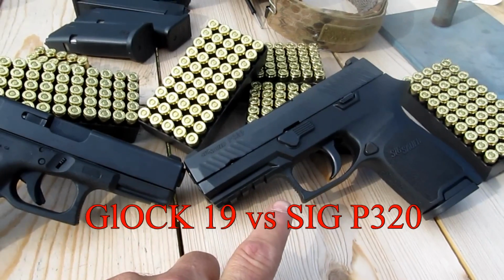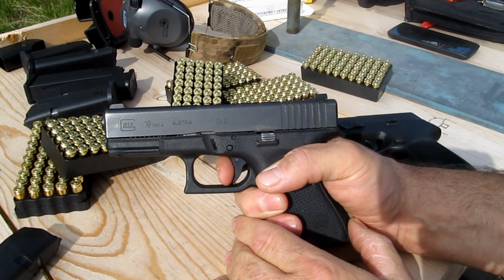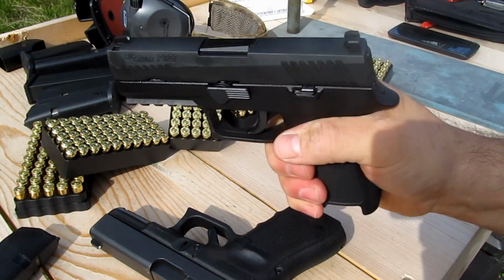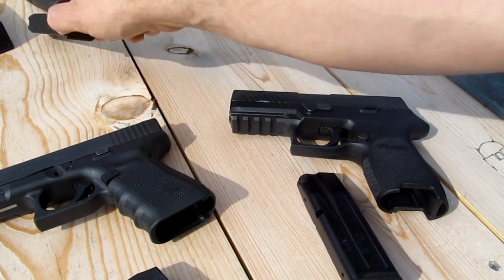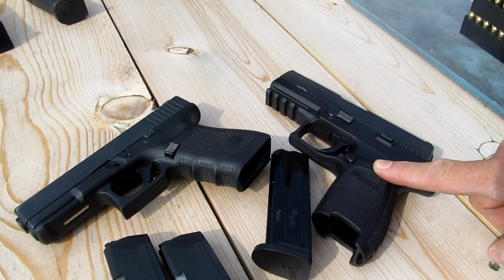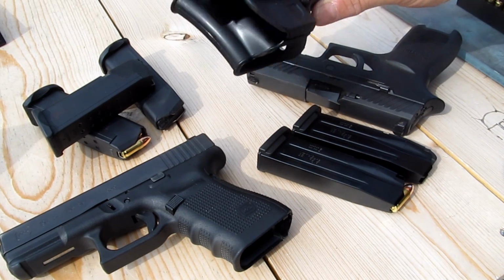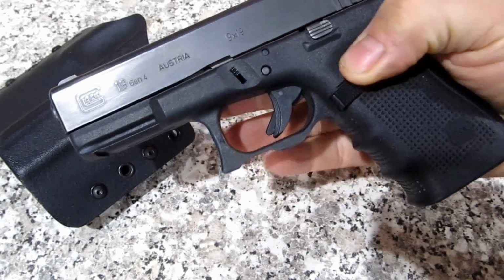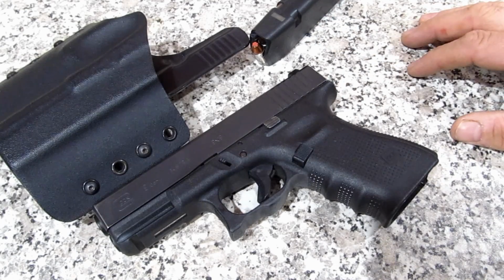Glock 19 vs Sig P320 Shoot out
Glock 19 versus Sig P320  Shoot out  - What is the best handgun for the money?  What handgun is better for you??
I will look at all the fetures of the guns and this will help you pick the right on for you. Trigger, Grip, Price, Magazines, Sights and how it shoots.